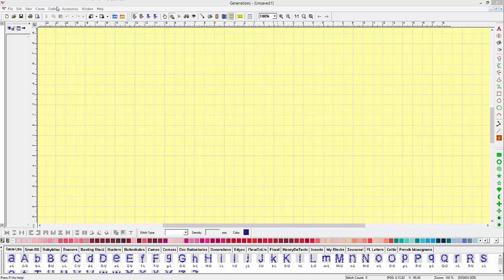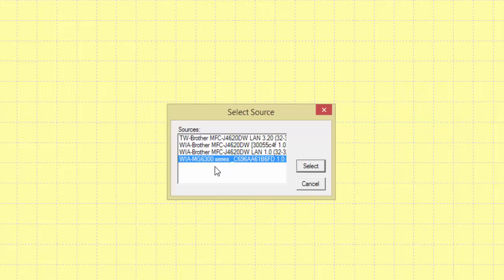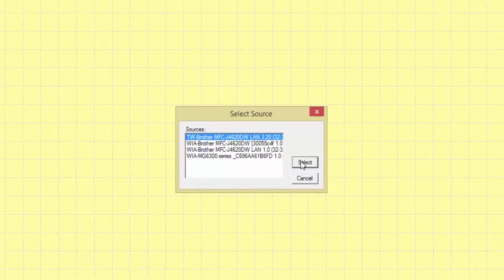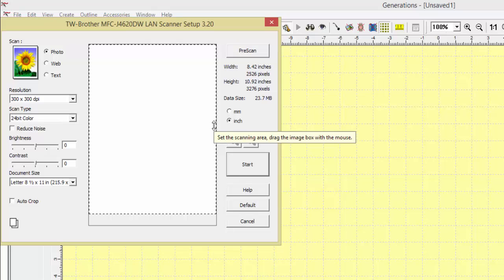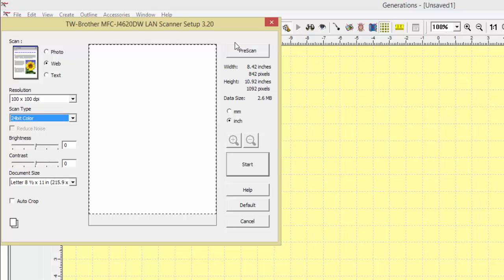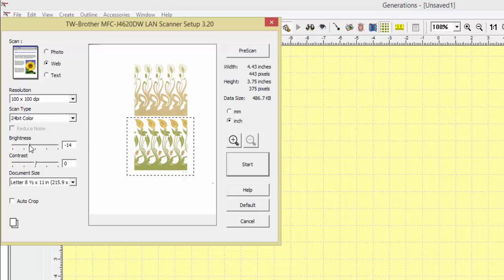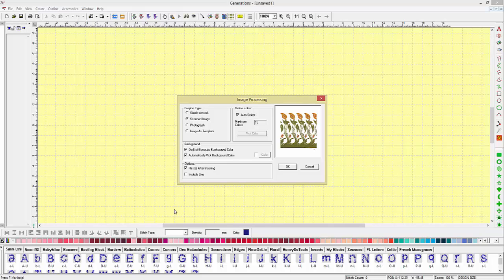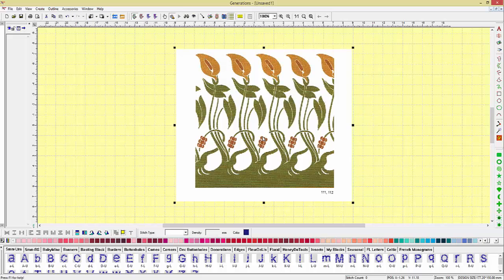Scanning1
Selecting and adding the scanners. Scanners used in this video are on a network - and not USB connected.